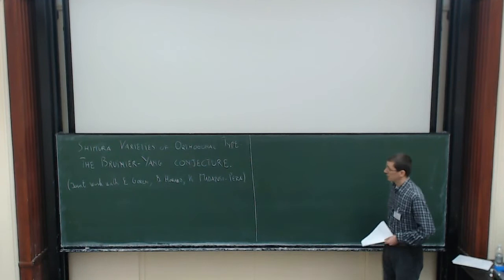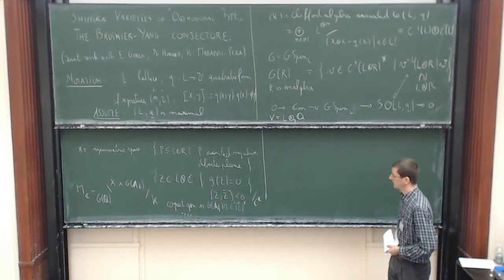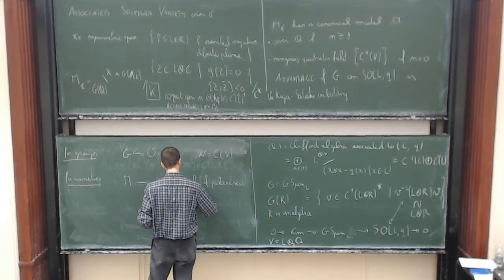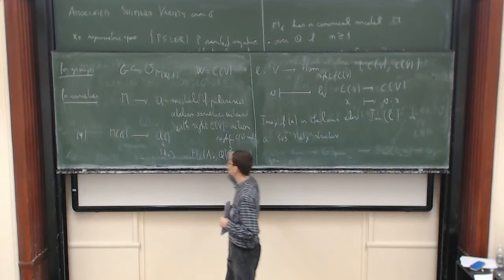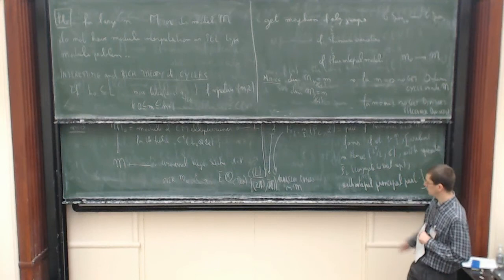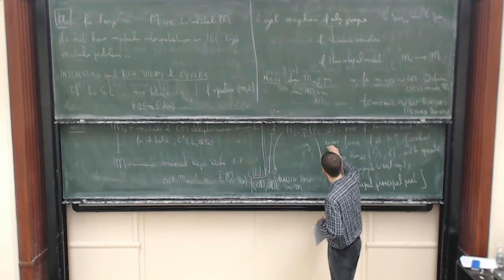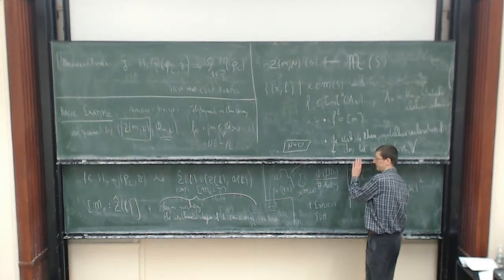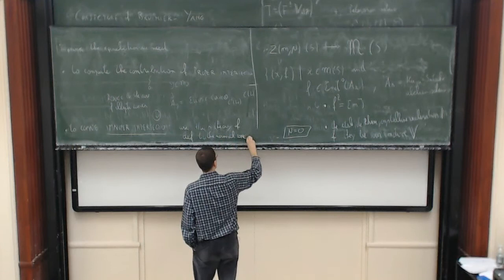Fabrizio Andreatta: Integral canonical models of orthogonal Shimura varieties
Fabrizio Andreatta: Integral canonical models of orthogonal Shimura varieties. A proof of a conjecture of Bruinier and Yang

Let (V,Q) be a quadratic space over Q with signature (2, n) and let L \subset V be a perfect lattice I will define the Shimura variety associated to the algebraic group CSpin(V,Q) and describe its integral canonical model. I will then show how one can prove a conjecture of Bruinier and Yang expressing the arithmetic

intersection of small CM points and Heegner divisors on such varieties. One of the interesting aspects of the conjecture is the presence of improper intersection. This is dealt with a technique developed by Hu, which is the Arakelov theoretic analogue of the deformation to the normal cone.

This is joint work with Eyal Goren, Ben Howard and Keerthi Madapusi-Pera.